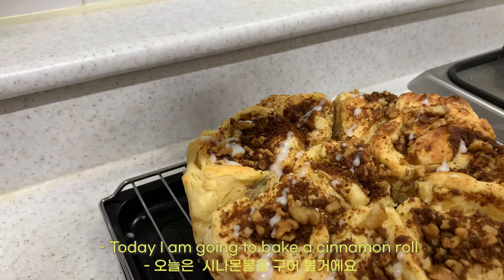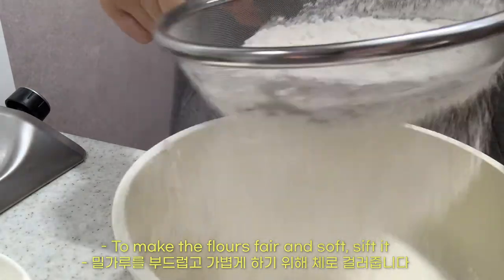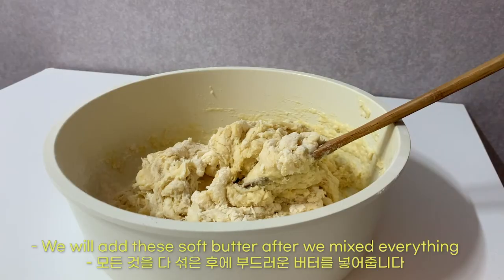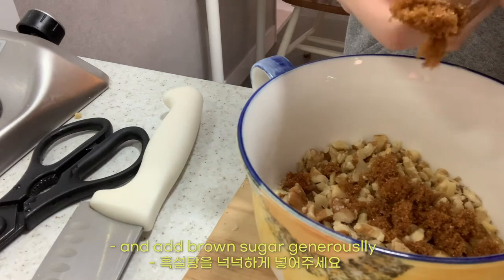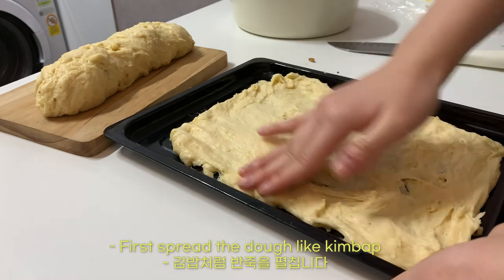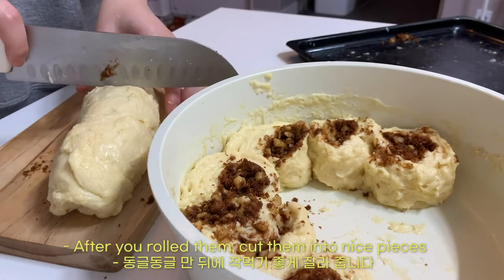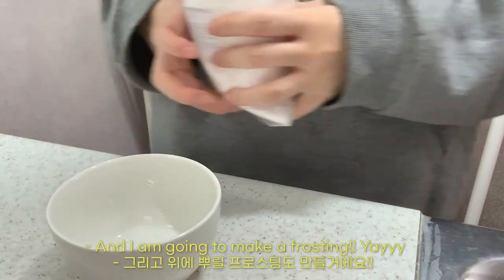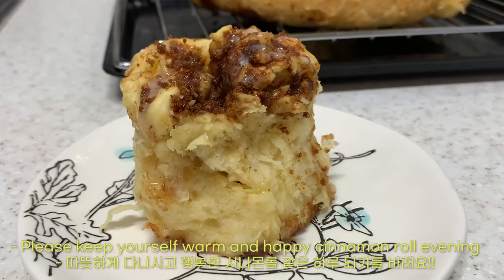자취방에서 시나몬롤 갬성있게 베이킹하기 how to bake a cinnamon roll easy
루시의 과자공장 ep 1: 요즘 베이킹에 새로운 취미가 생겨서 요리 영상을 조금씩 만들어 보려고 해요!! 이름하여: "루시의 과자공장" 프로젝트!! 요리 하나도 모르는 저에게 큰 도전이 될 것 같습니다 :)

I am starting a new playlist: Lucy's Sweet Factory!! I just started baking and thought it would be fun to record the process! Hope you guys like it :)